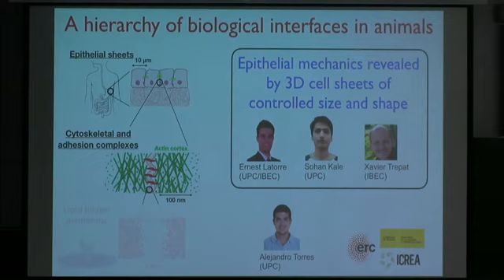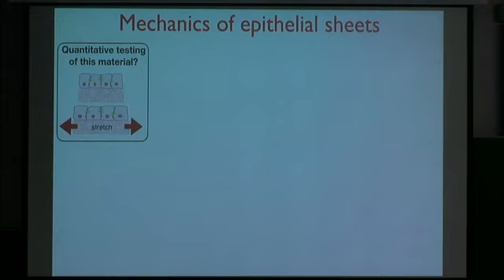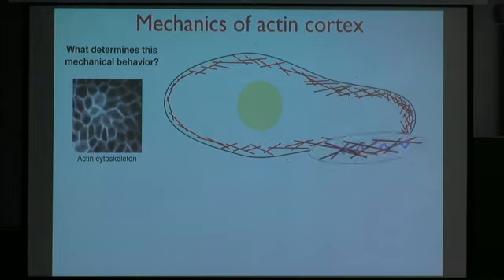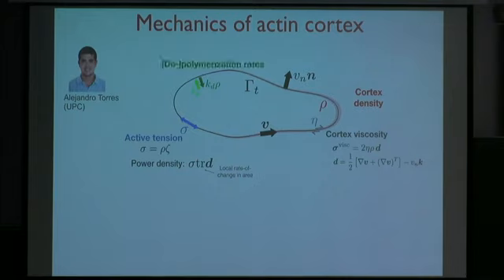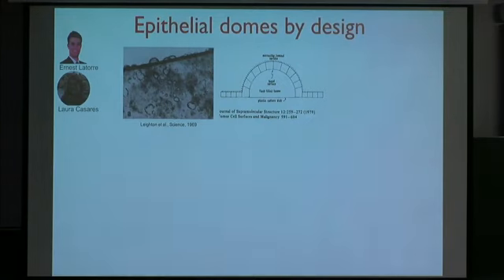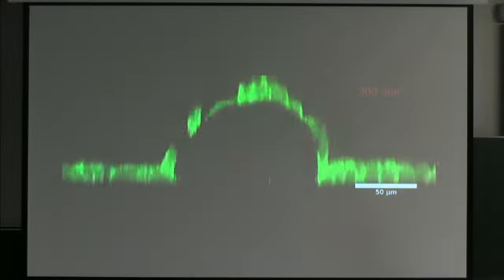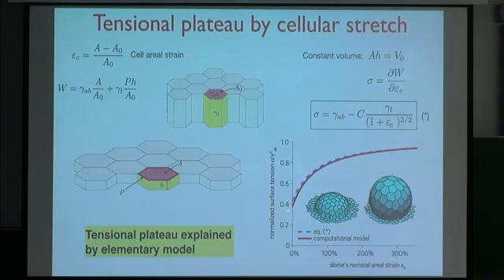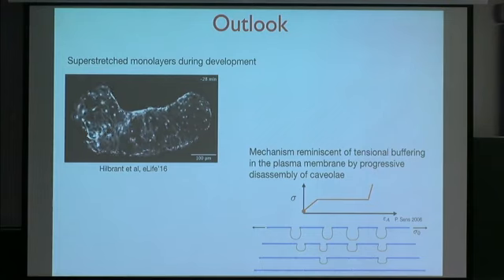GFSW01 | Prof. Marino Arroyo | Dynamical remodelling of biological interfaces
Speaker: Professor Marino Arroyo (Universitat Politècnica de Catalunya)
Date: 21st Sept 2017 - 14:10 to 14:30
Venue: INI Seminar Room 1
Title: Dynamical remodelling of biological interfaces
Abstract: Biological
  interfaces organise animal life at various scales. Cell organelles or in the
  cell envelop, lipid membranes and cortical layers determine the mechanical
  properties and provide structural integrity, but at the same time are
  required to be malleable to drive or accommodate dramatic remodelling events.
  Mechanically, these interfaces exhibit features of solids and of fluids, are
  chemically responsive, and can generate active forces. Mathematically, they
  can be modelled using partial differential equations on time-evolving
  surfaces. In this talk I will present our efforts to develop a transparent
  modelling framework and numerical methods for the chemo-elasto-hydrodynamics
  of such systems, with applications to dynamical shape transformations of lipid
  bilayers and thin active fluids.